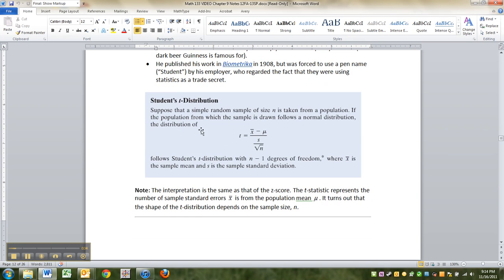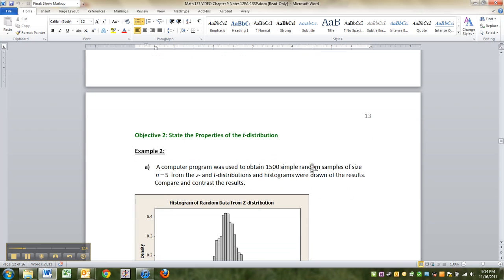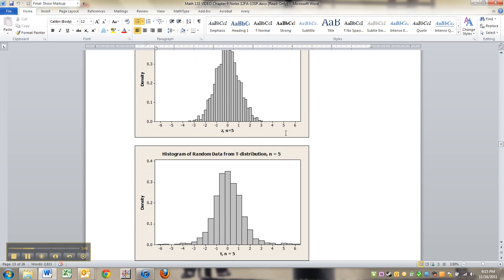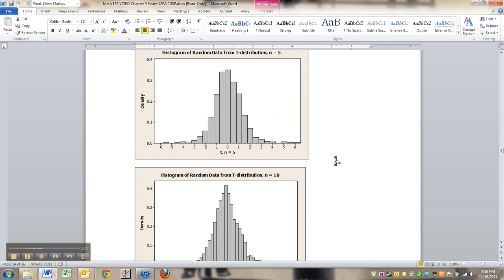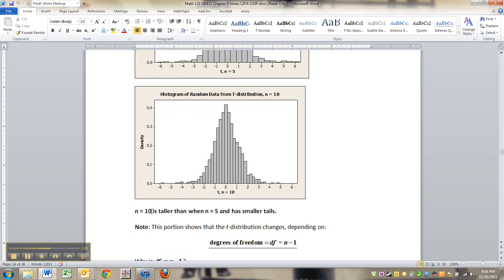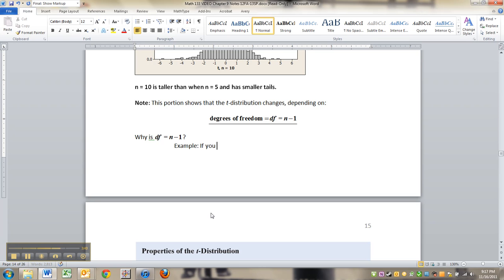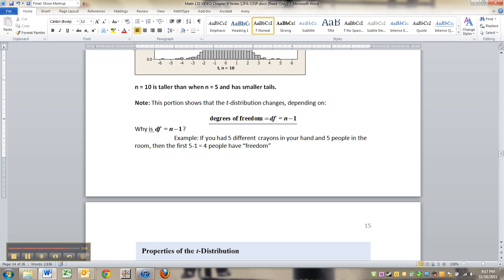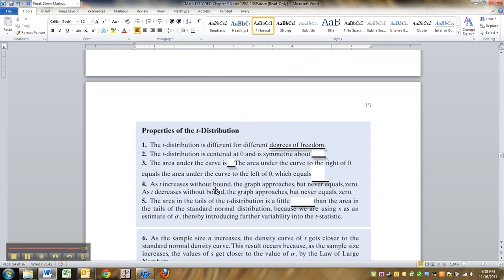9.2 Lecture - Part 2 of 8 - Math 133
Covers: Confidence Intervals for Mean (9.2 Notes, pages 12-15)